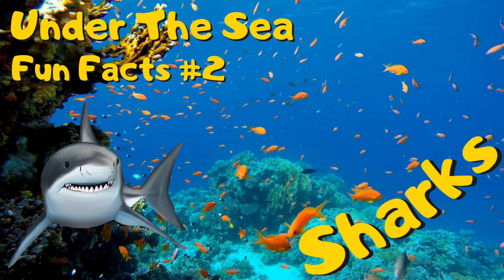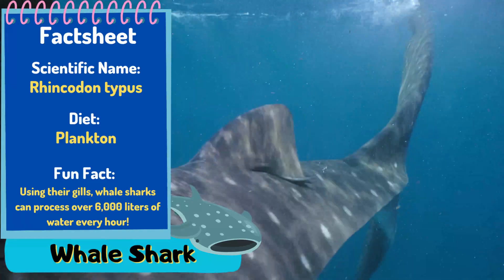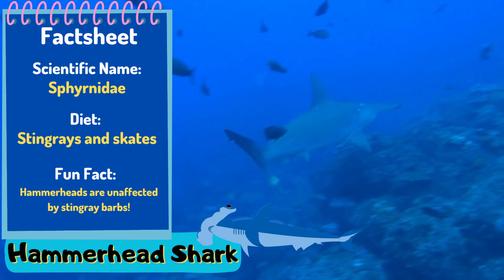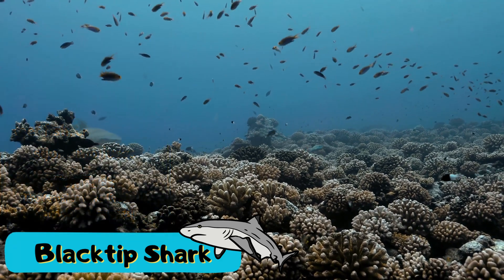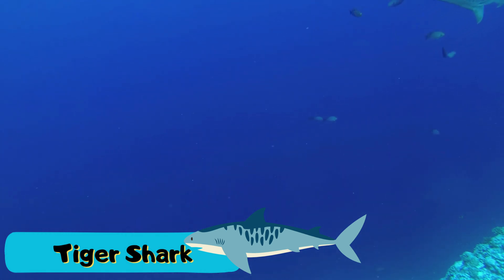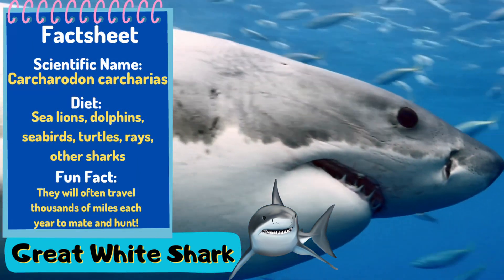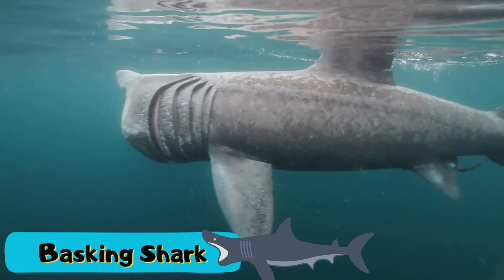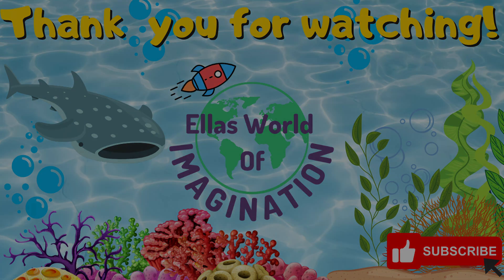Delving into the Depths: Super Sharks Unleashed! Underwater Wildlife Facts - Episode 2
Join us as we explore under the sea in search of some of the incredible Sharks that live there!

With some simple, fun and memorable facts about Sharks, we hope your child finds something interesting to take away from this video.

Bright colourful imagery and some interesting facts will make any budding Shark researcher happy!